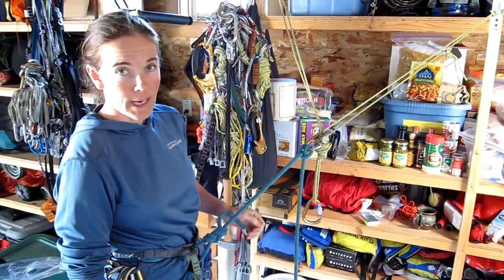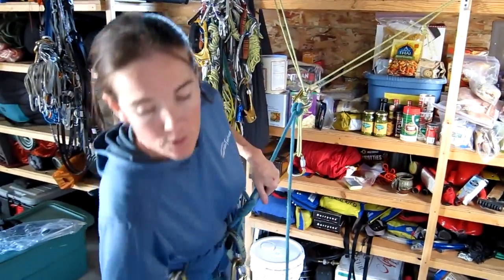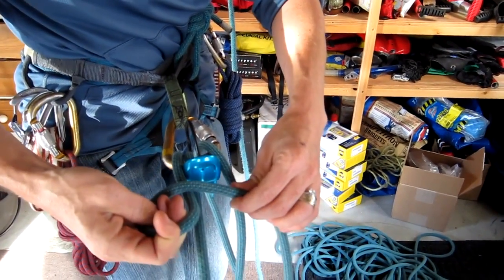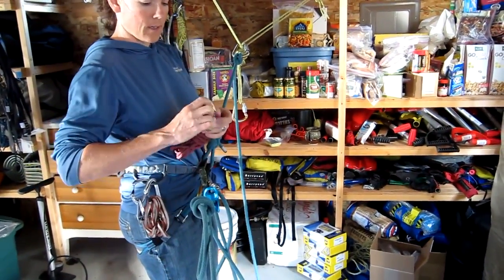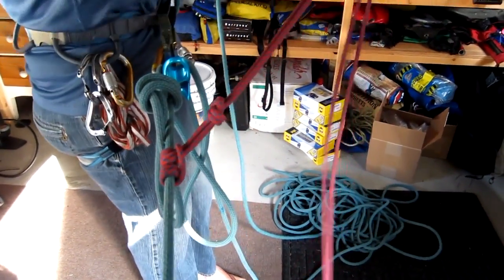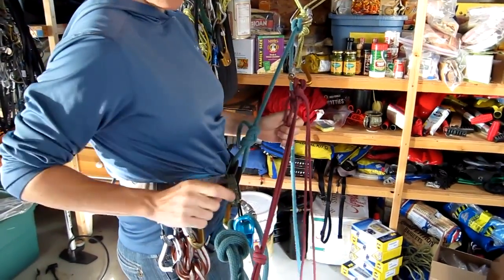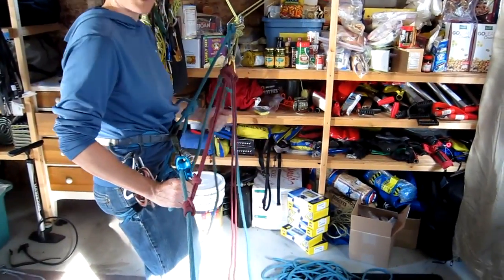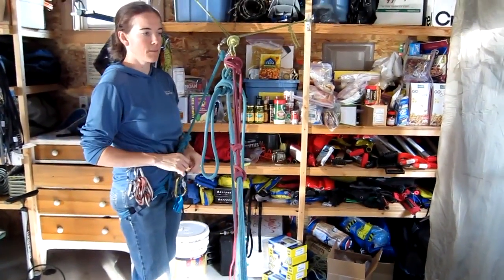How to escape the belay - Rock climbing